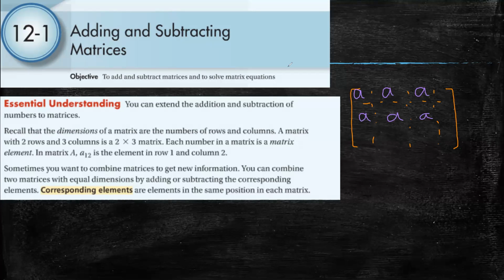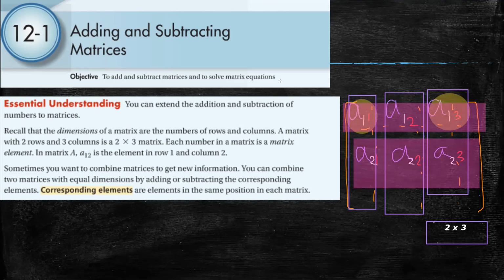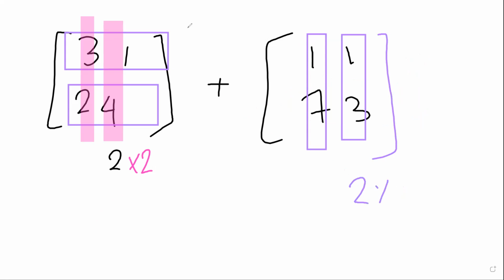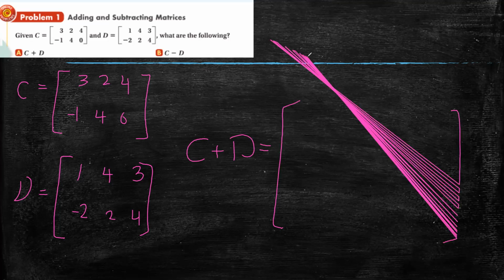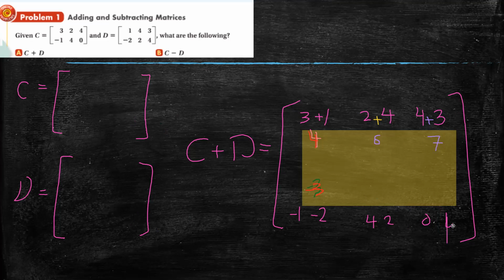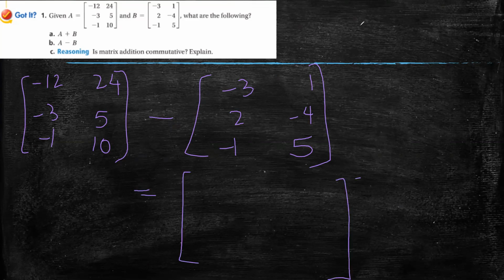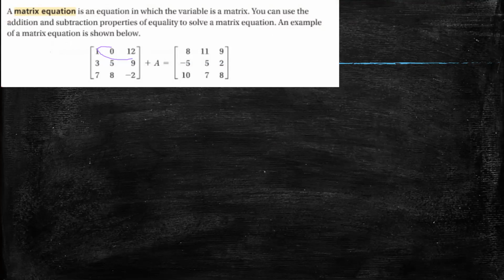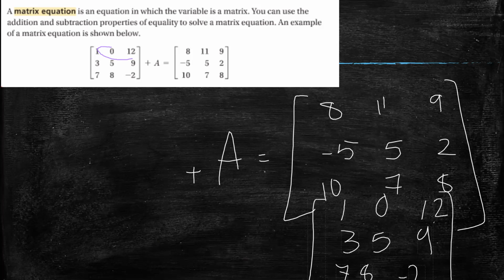Algebra 2~ Chapter 12, Lesson 1 : Adding and Subtracting Matrices